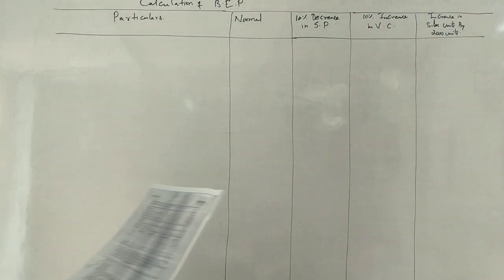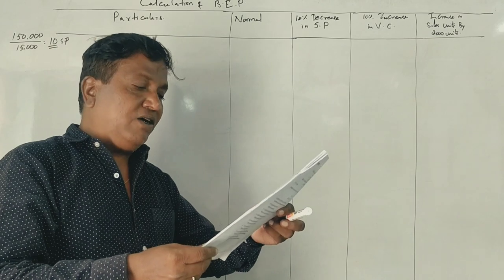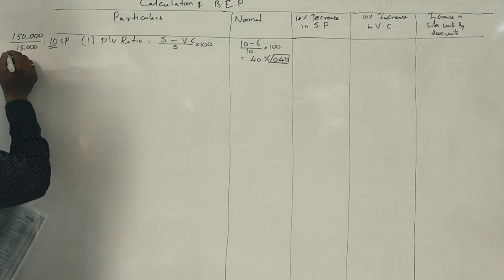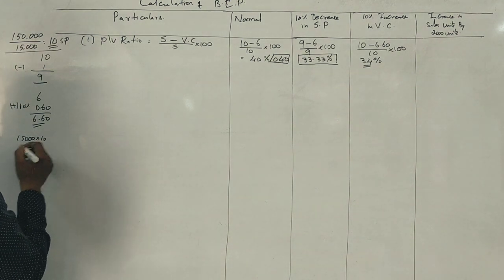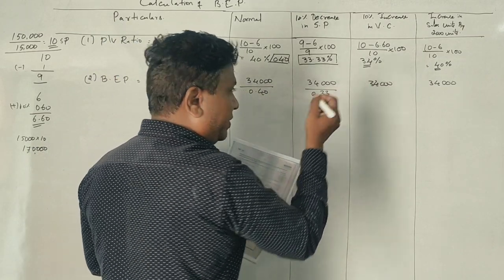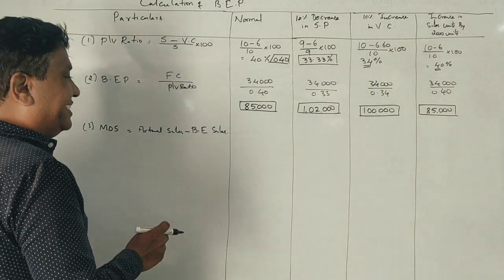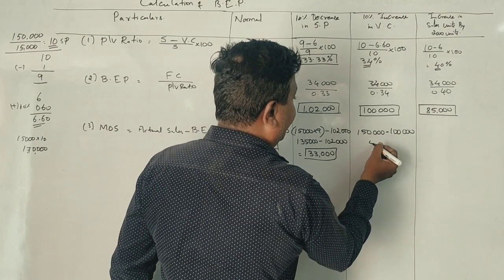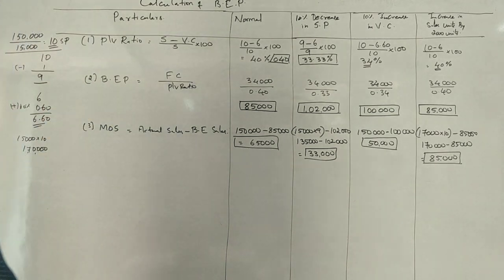Marginal Costing in Kannada PART 2020 - B.Com Question Paper (By Srinath Sir)